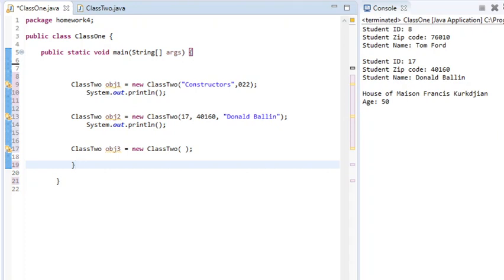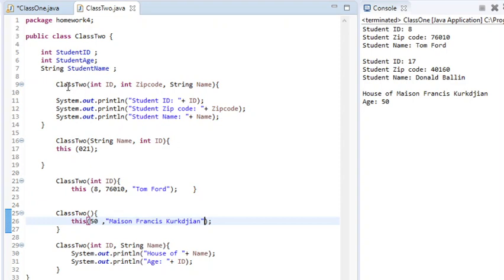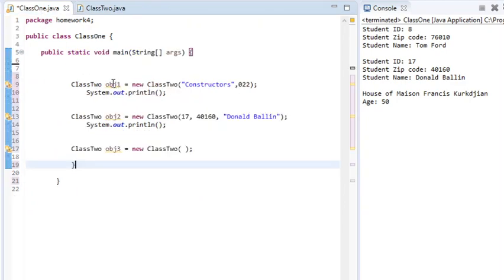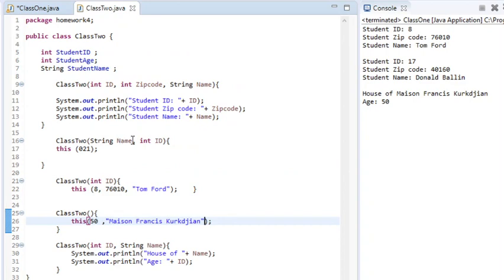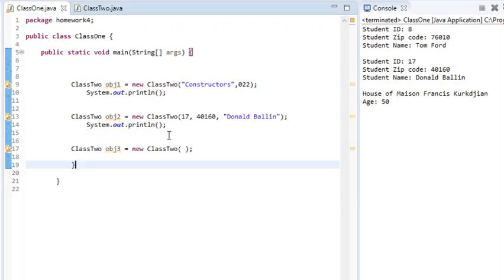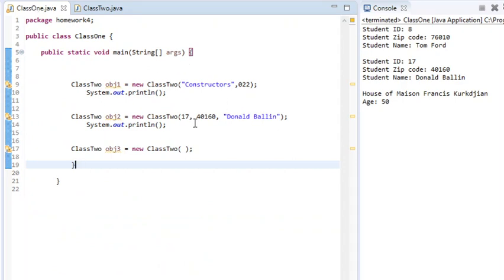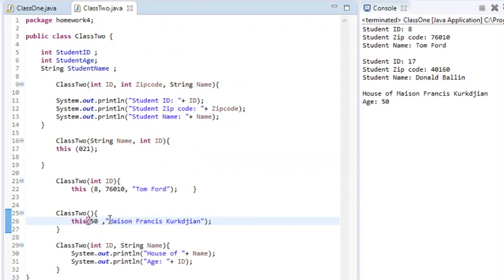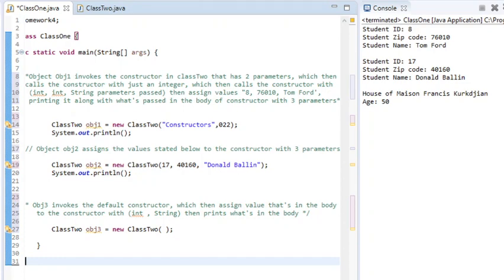Invoking a java Constructor chain with an object in another class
1. Create two java classes (ClassOne.java, ClassTwo.java):
- One with the main method (ClassOne.java)
- One without the main method (ClassTwo.java)
- Create a Constructor Chain inside the ClassTwo.java
- Create object in ClassOne.java to invoke the constructor chain